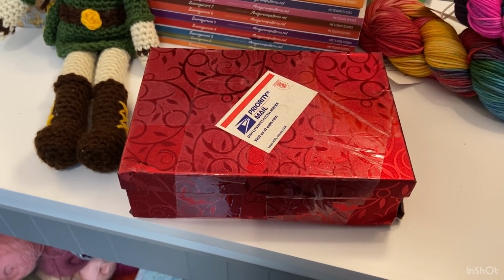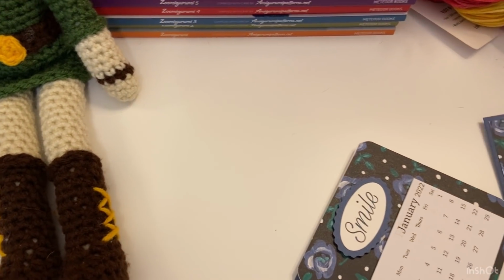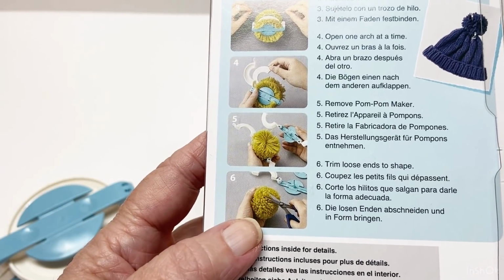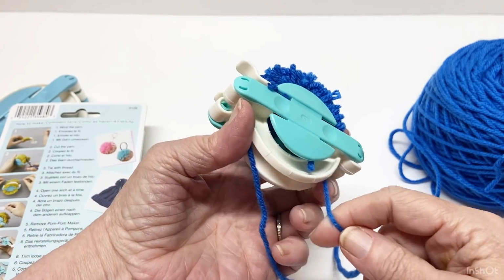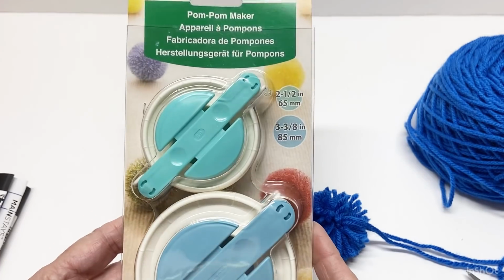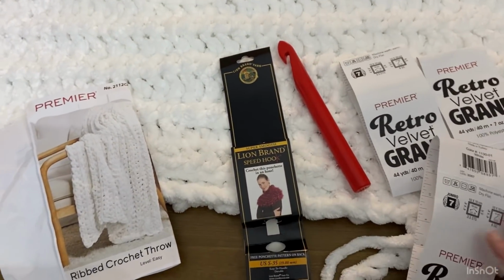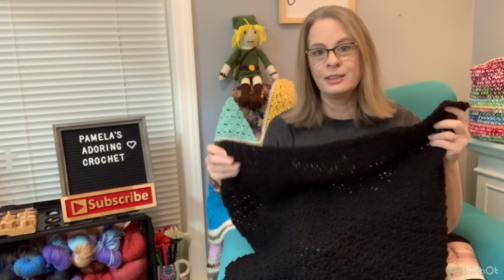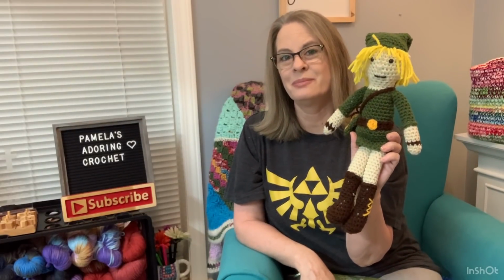WIP Caddy Time!! No. 33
Happy Mail:
Pamela Barton

Amazon Wish List

If you are looking for a fun makeup bag with makeup samples, you might want to try Ipsy, a monthly subscription. I have been a member since 2018.